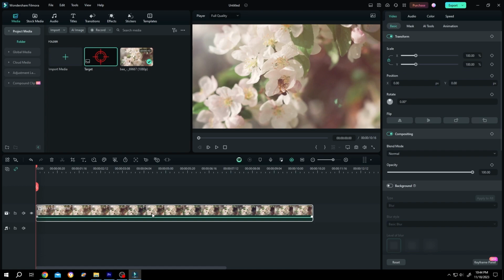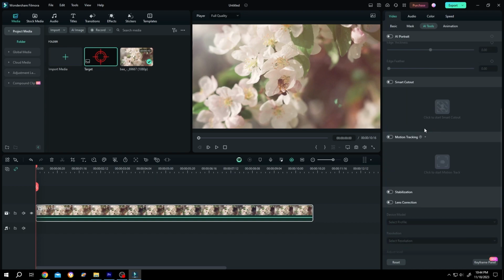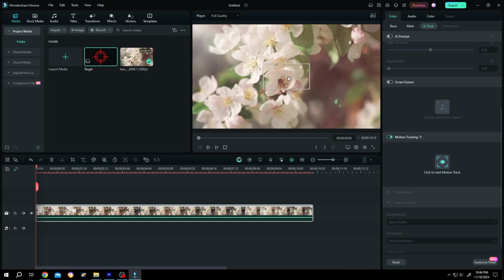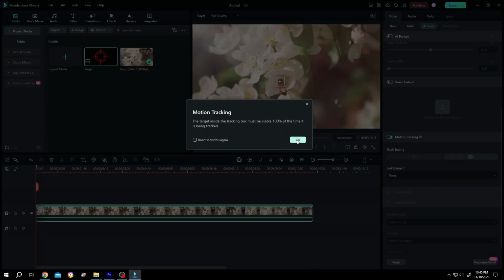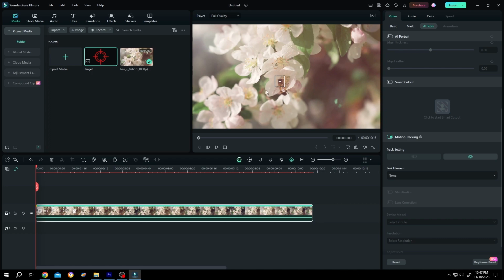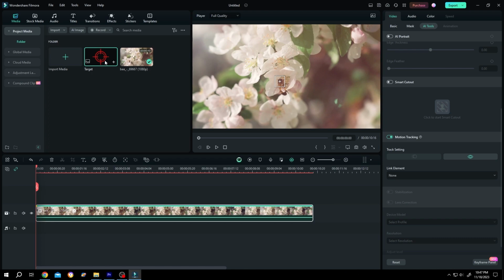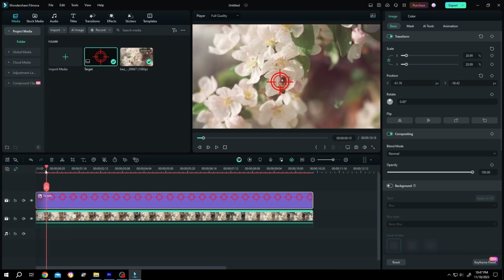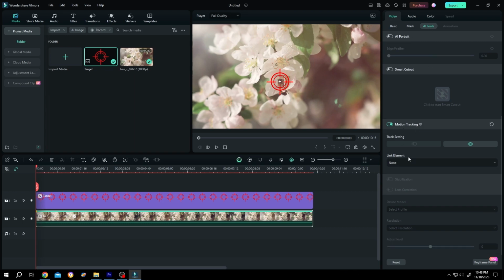Motion Tracking | Filmora 12 & 13 Tutorial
How to motion track an object and use it to attach logo or text to the object in Filmora 12 & 13. This is a beginner friendly video on filmora video editing.